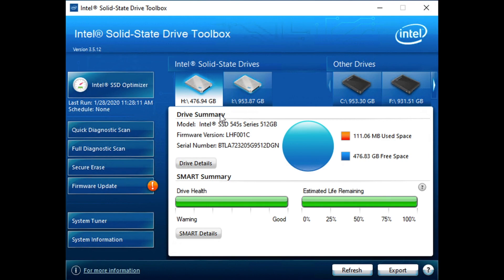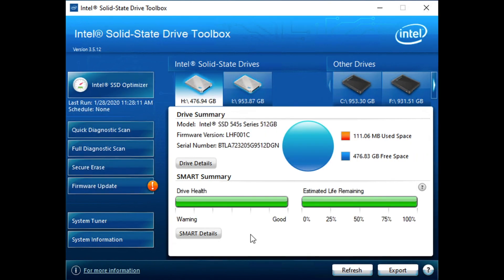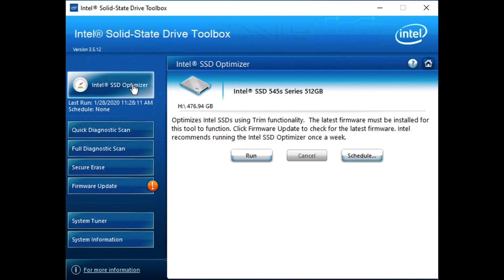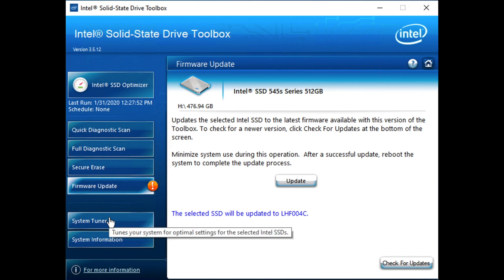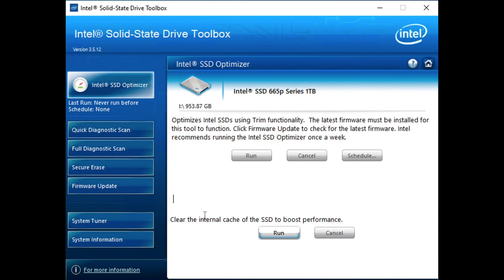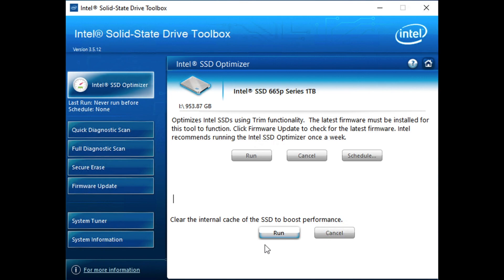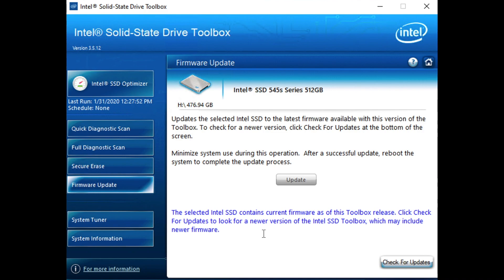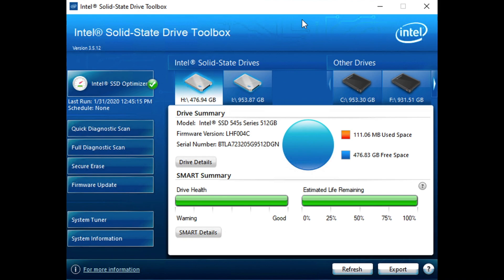Intel SSD Toolbox Review (v3.5)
The Intel Solid State Drive Toolbox is their application to help Intel SSD owners ensure their drive is in good shape. This includes tools to help optimize SSD performance as well as scanning tools to ensure the drive's NAND is operating properly. Firmware updates are also handled through the SSD Toolbox. In this review we take a detailed walkthrough of the Toolbox highlighting key functionality and offering insight as to how Intel's tool competes with other SSD vendors.